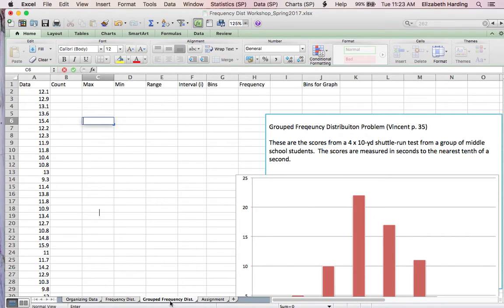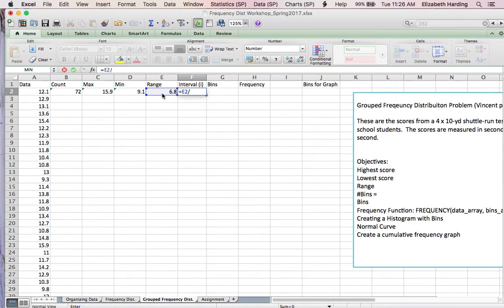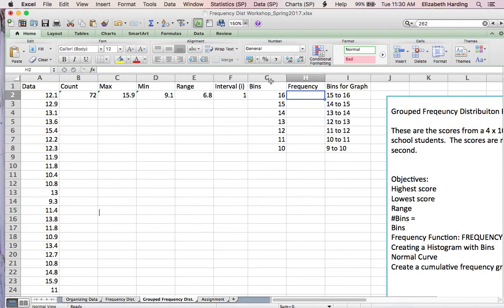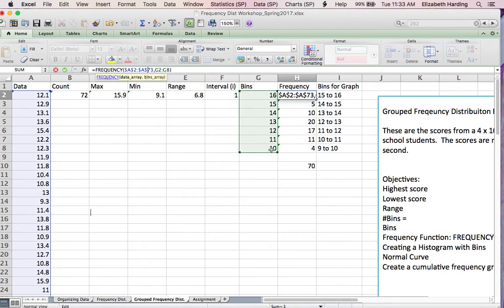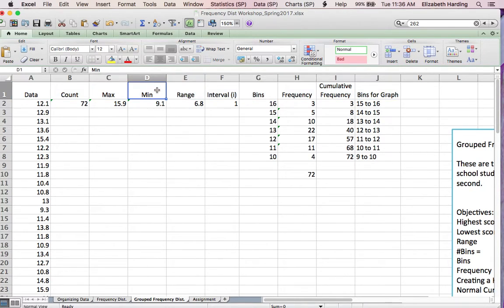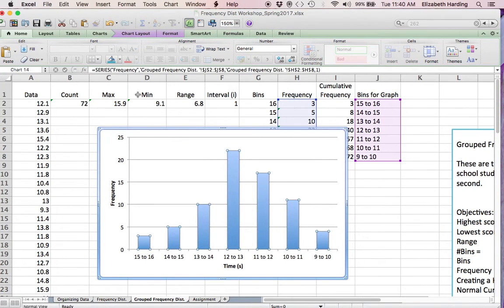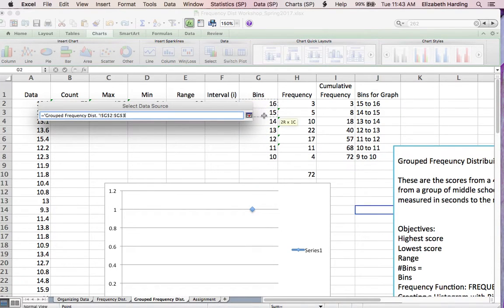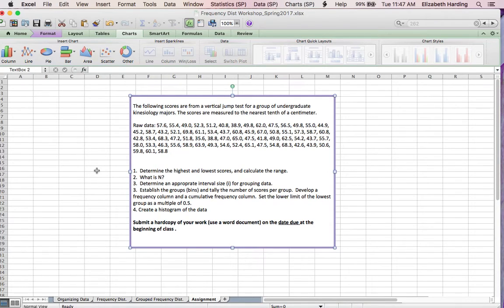Organizing Data & Frequency Distribution Part II